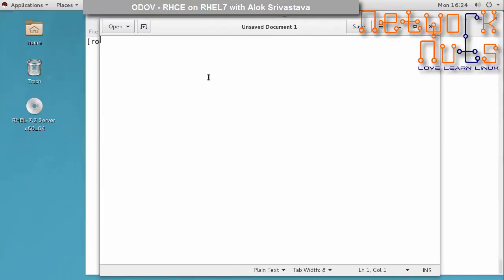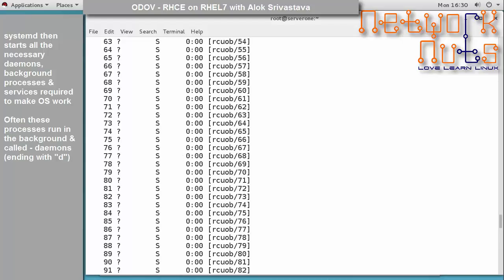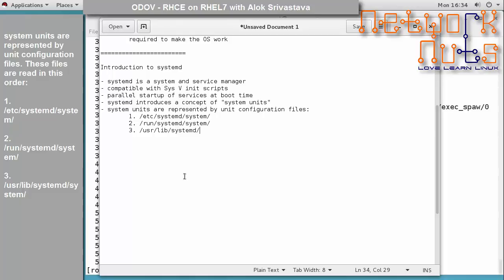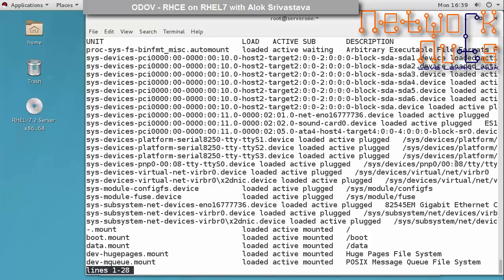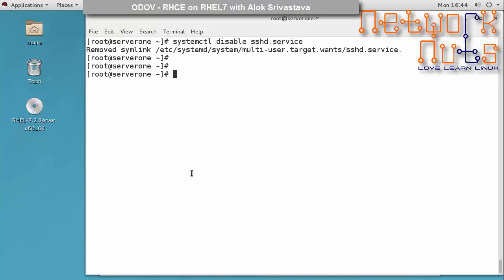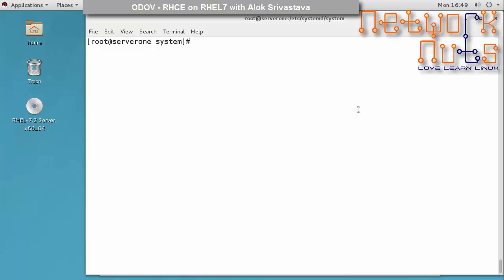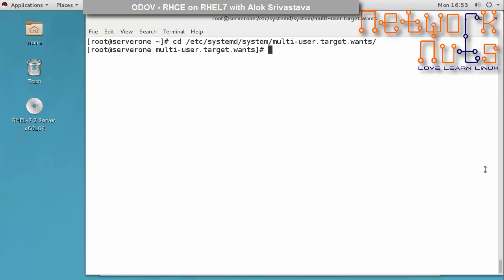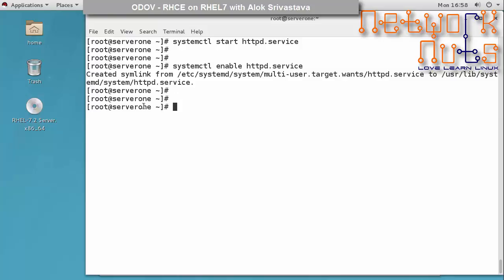Controlling Services in Red Hat Enterprise Linux 7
Managing services in RHEL7 is entirely different from previous versions of RHEL. Learn how to manage services using "systemctl" command. Learn internals of service management in Red Hat Enterprise Linux 7 with Alok.